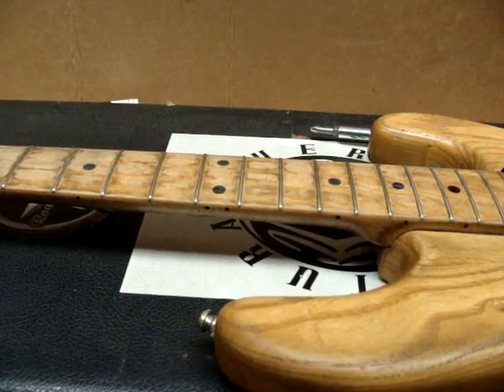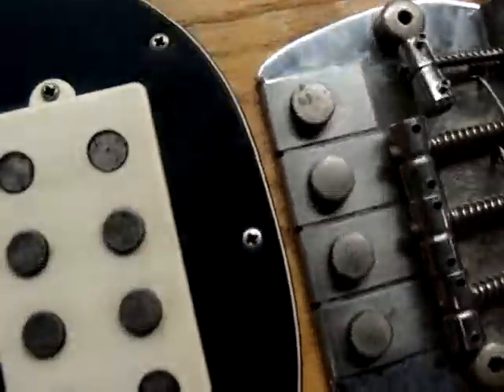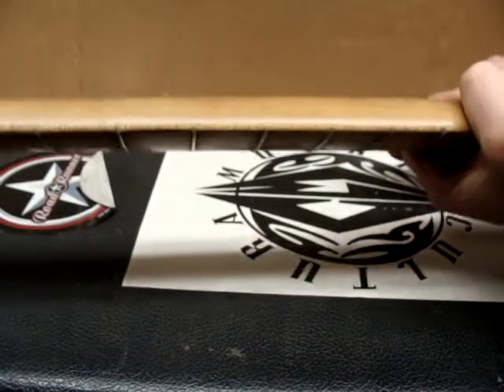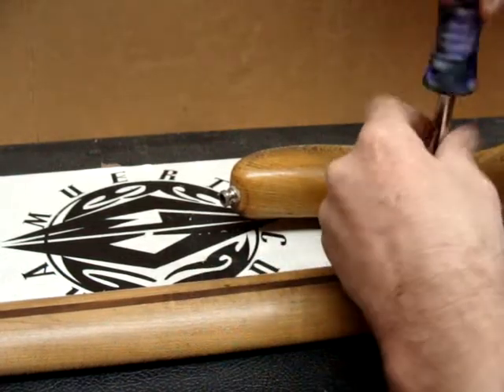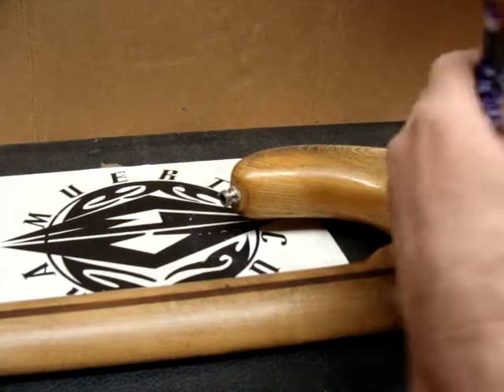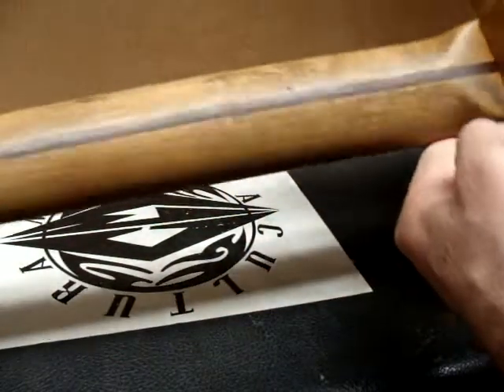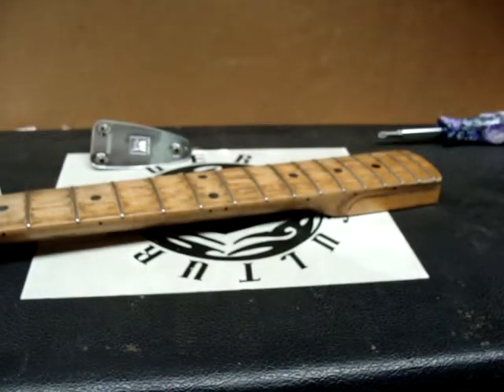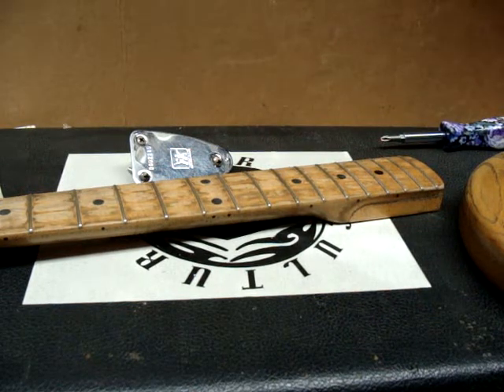1977 Music Man Stingray Neck Pocket dates